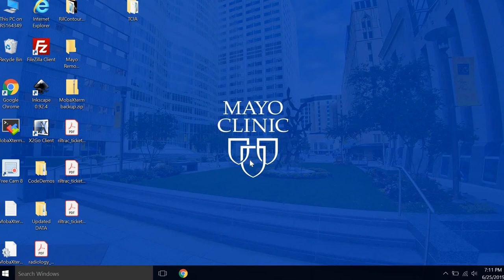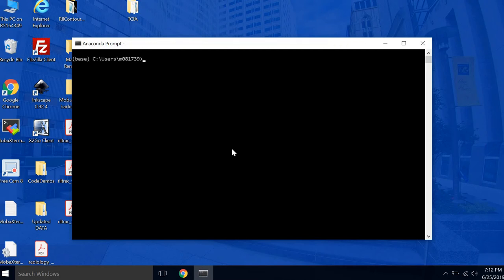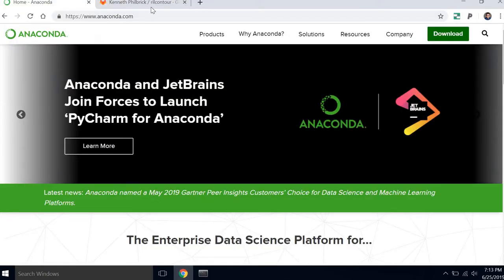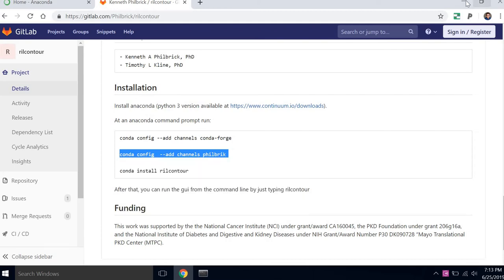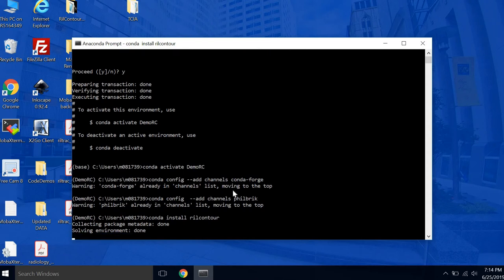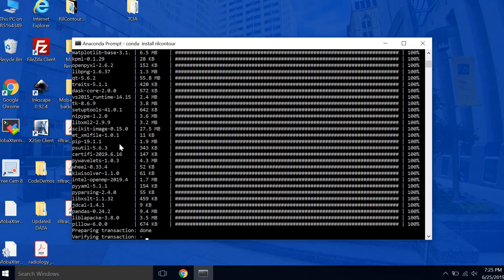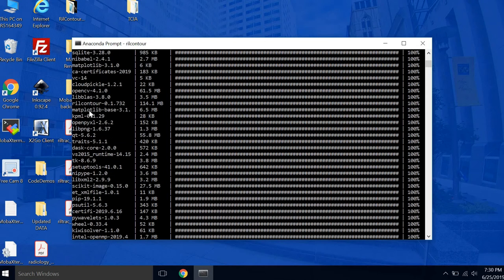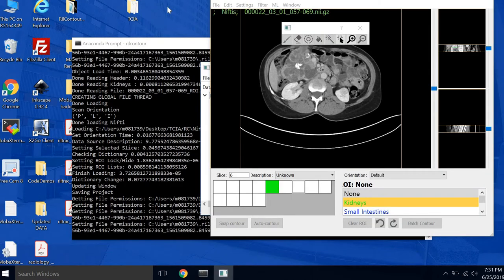RIL-Contour Tutorial 1: Installing the software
RIL-Contour is an open-source medical image segmentation tool with deep learning capabilities.

This video covers how to install the software.